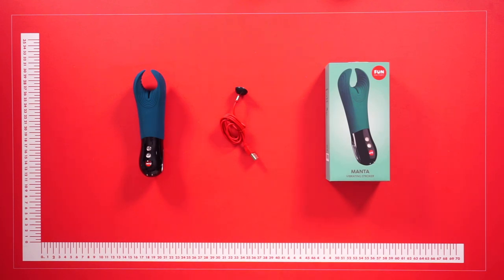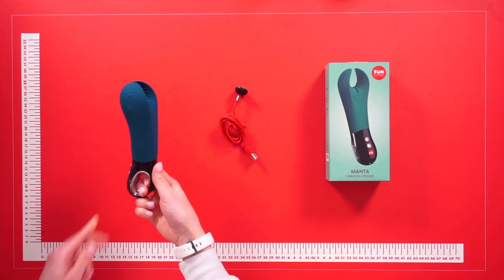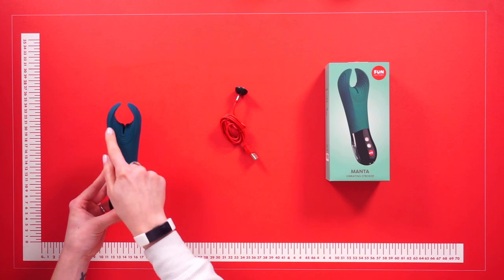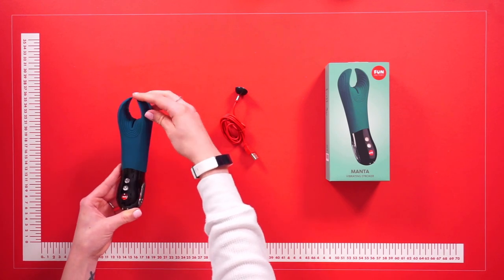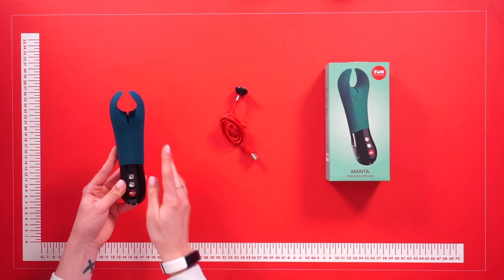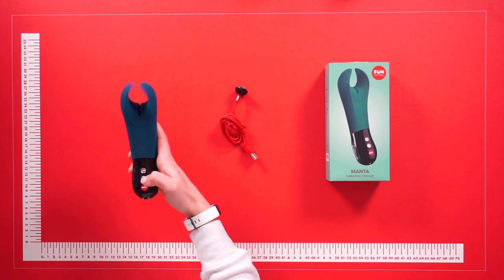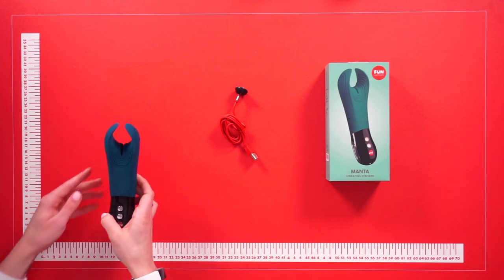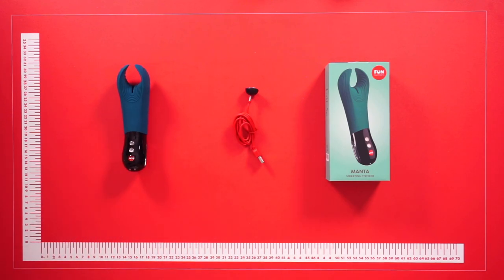Fun Factory Manta Masturbator Review | PABO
The Manta Masturbator by Fun Factory is a modern multi-feature masturbator. The toy is equipped with broad, vibrating wings which glide over the penis. This makes the toy ideal for penis and tip stimulation. The Manta can also help with erectile dysfunction. The flexible wings and the open design also enable use with a (partially) flaccid penis. The Manta can also be used during (oral) sex. This multi-functional model can be used as a couples vibrator and for all types of external stimulation, i.e. nipples and clitoris. The Fun Factory masturbator has 12 settings, is waterproof and can be recharged.